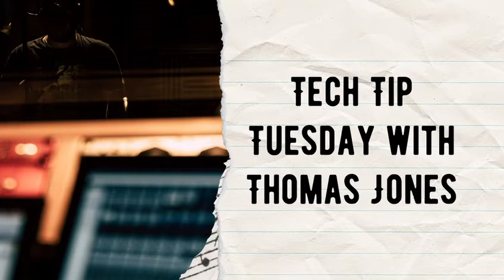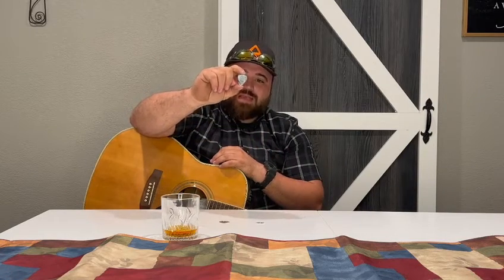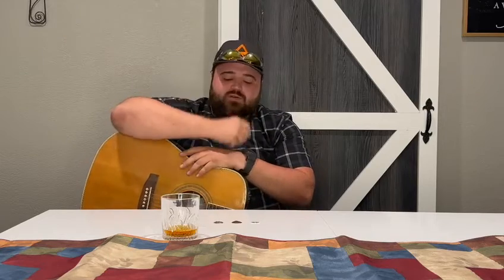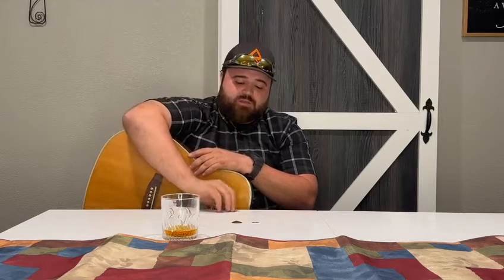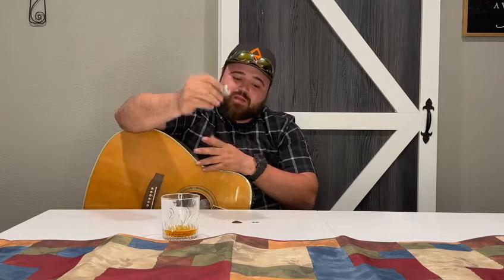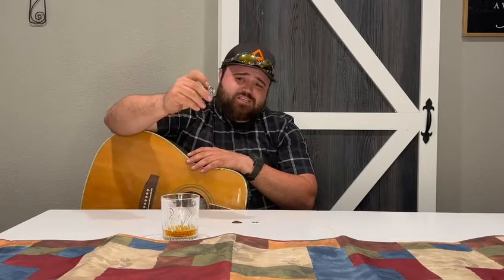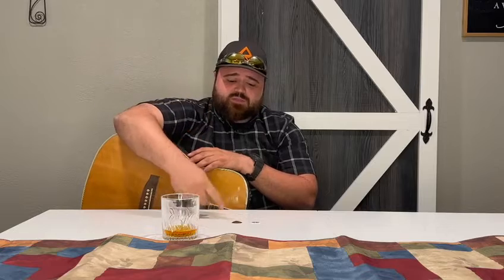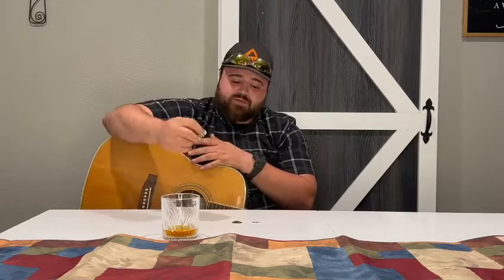Tech Tip Tuesday Ep. 2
In this video Thomas talks about guitar picks. Yeah, it may not sound like much, but different styles and thicknesses will completely change the dynamic of your sound.